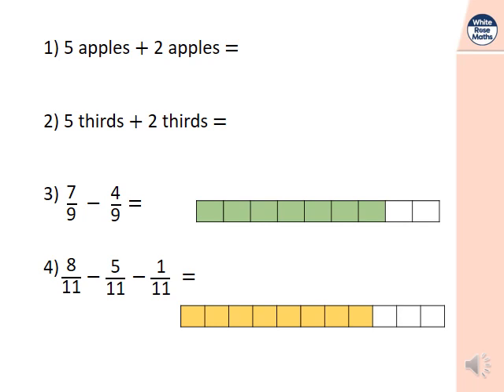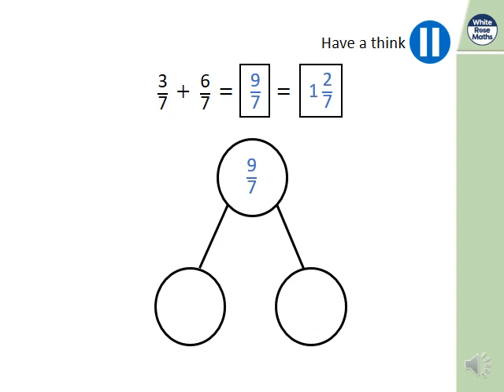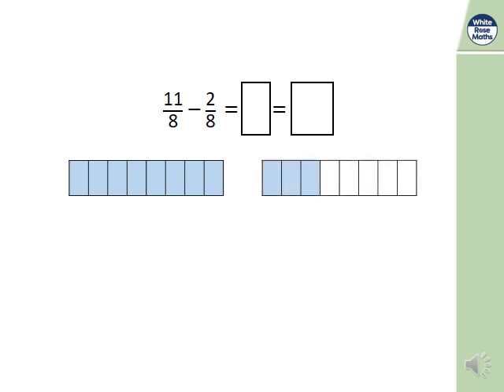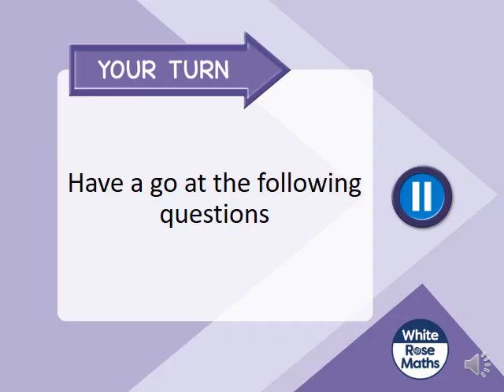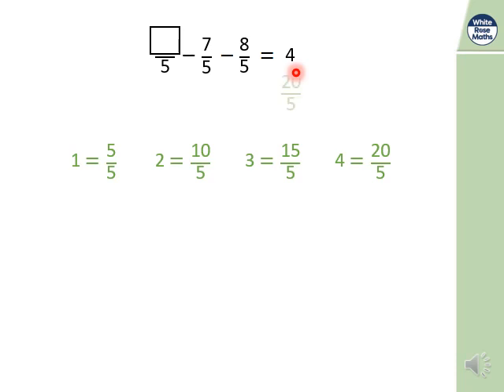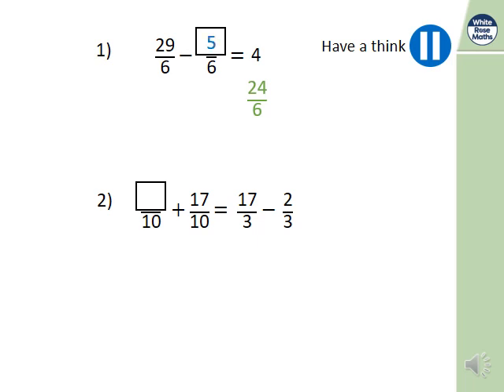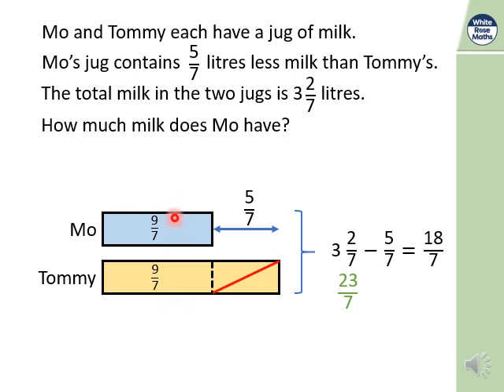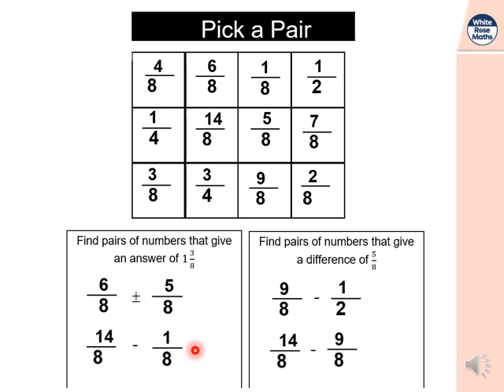Add and subtract fractions